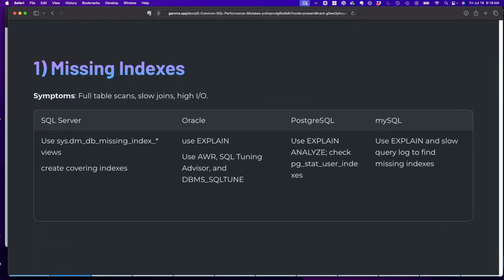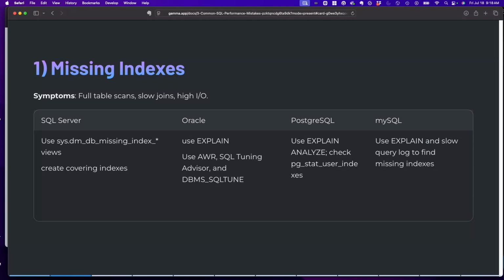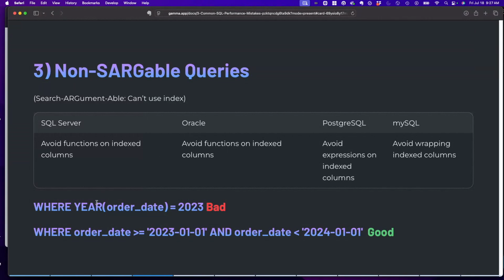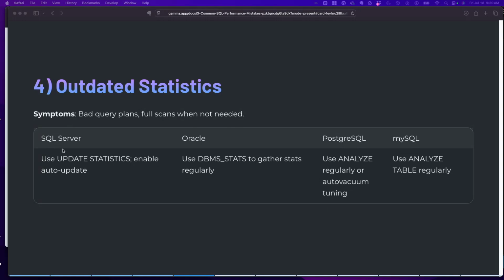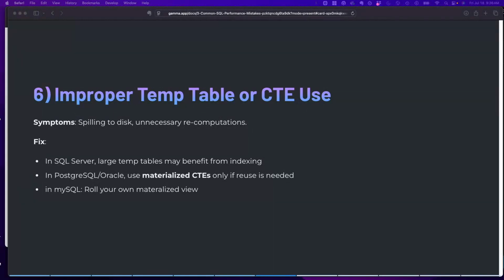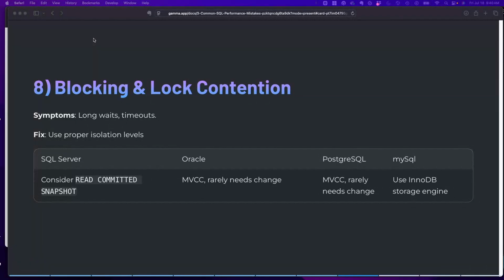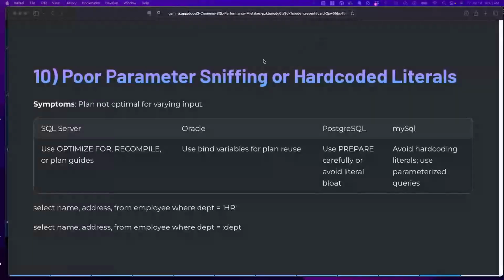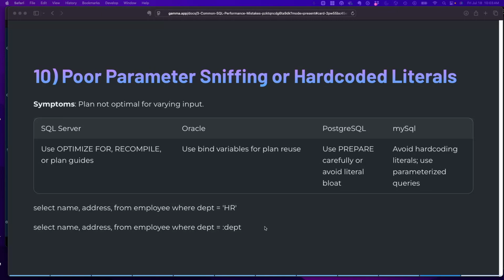10 SQL Performance Mistakes You’re Definitely Making (and How to Fix Them Fast!)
This video discusses 10 Common SQL and Database Peformance Mistakes and how to address them across SQL Server, Oracle, PostgeSQL, and mySQL.

00:17 Missing Indexes
02:34 Overusing select *
03:03 Non-SARGable Quries
04:34 Outdated Statistics
06:50 Not Monitoring Execution Plans
07:27 Improper Temp table or CTE Use
08:35 Too Many Cursors / Loops Instead of SET Logic
09:27 Blocking & Lock Contention
10:49 Bad/SubOptimal Joins
12:37 Poor Parameter Sniffing or Hardcoded Literals